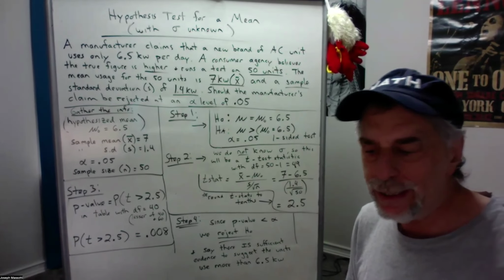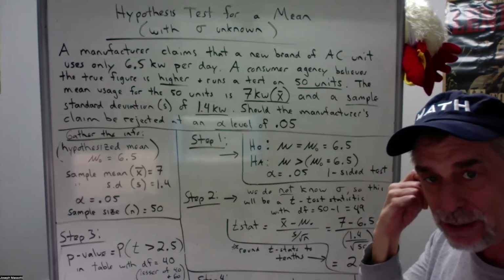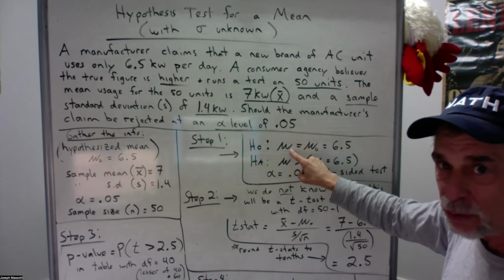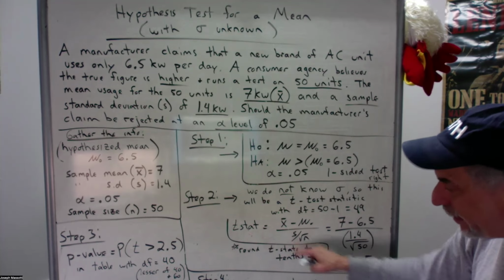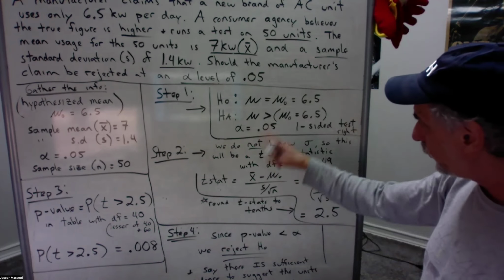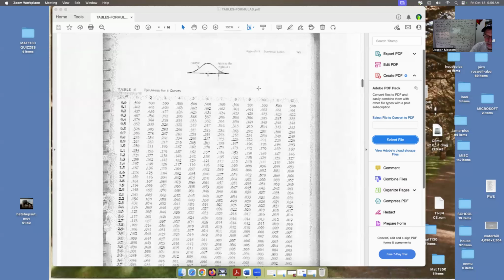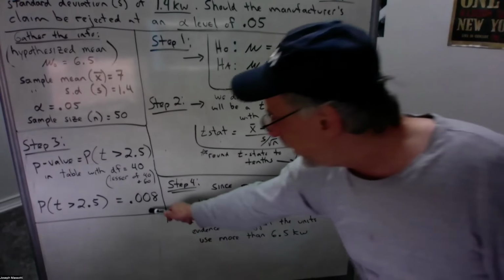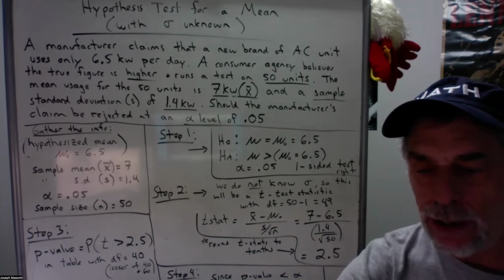Hypo test means, sigma unknown